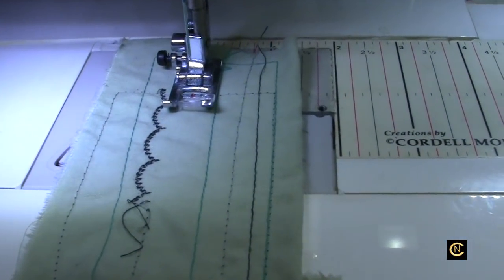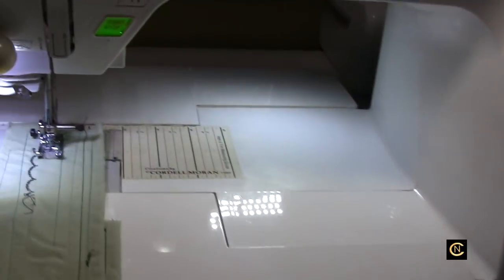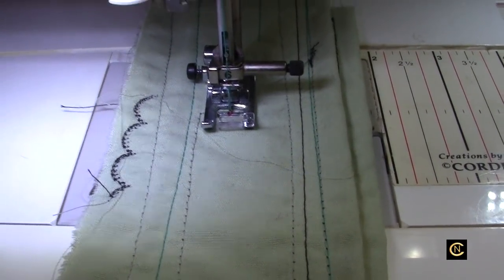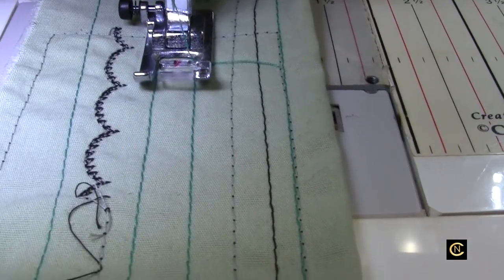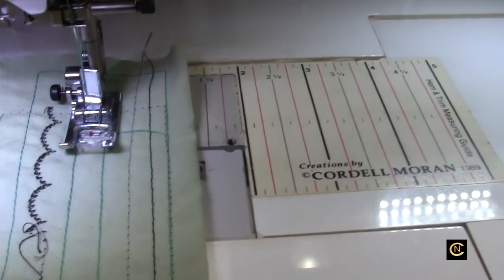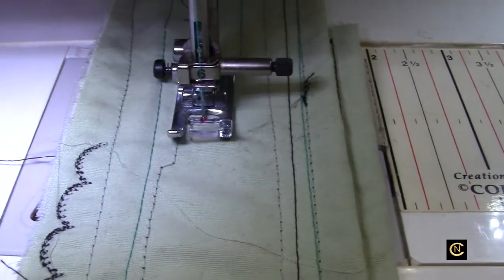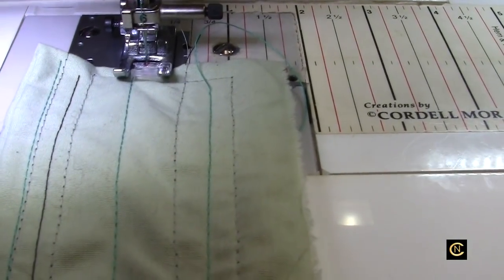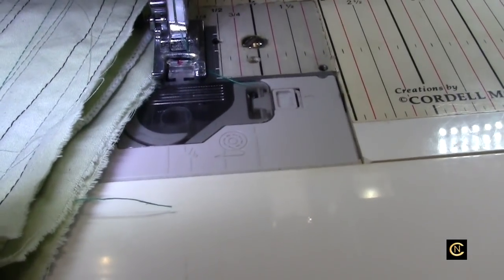"Thump, Thump, Thump" - Said The Sewing Machine - Machine Tip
Does your machine make a thumping / pounding noise?
Watch this video as I troubleshoot the cause.